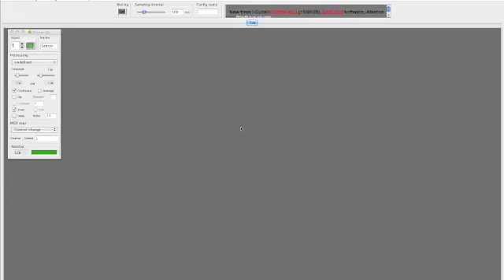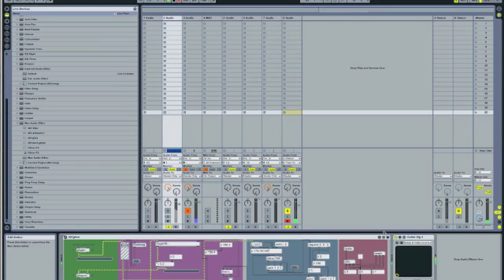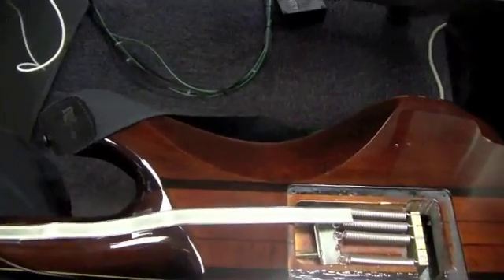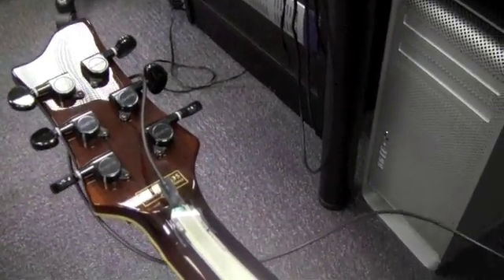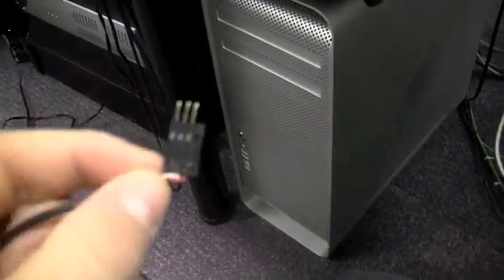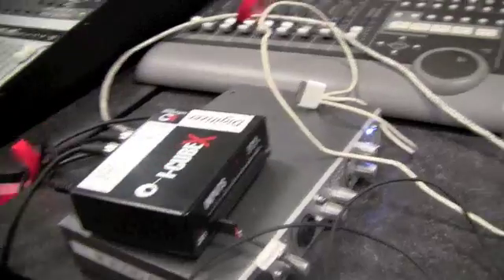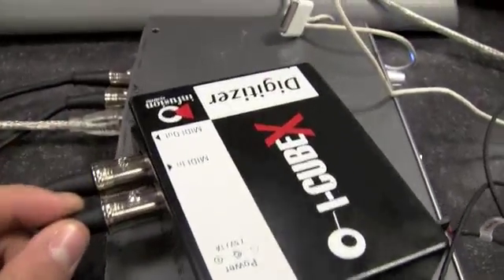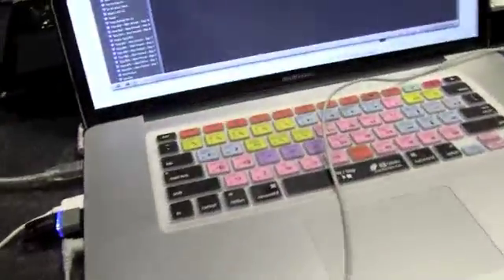AYP Prototype Guitar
Presentation video for alteryourplaying.  This is a presentation that I have put together for the prototype of the final arduino project in my 491 class.